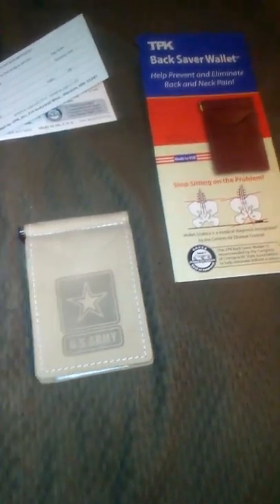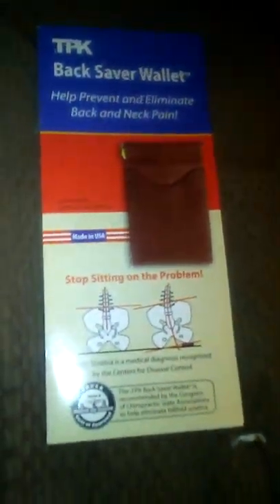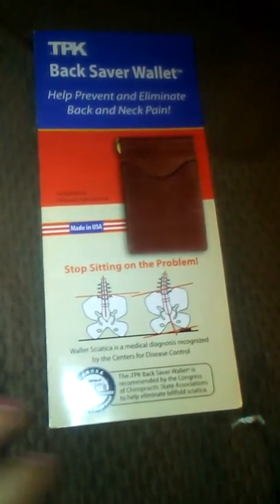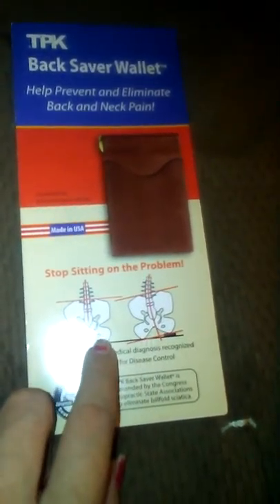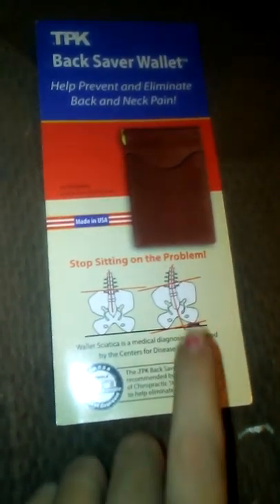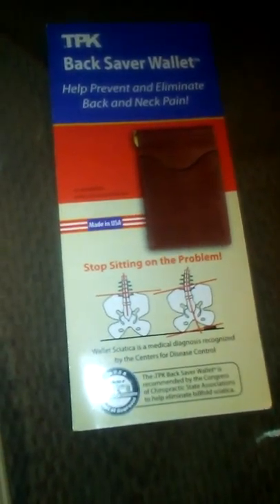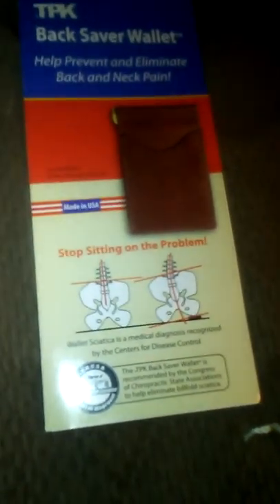TPK Back Saver Wallet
Gorgeous wallet that stores everything you need in a much smaller space. It folds flat, holds 24 cards and is full grain leather. Customize with logo or initials.